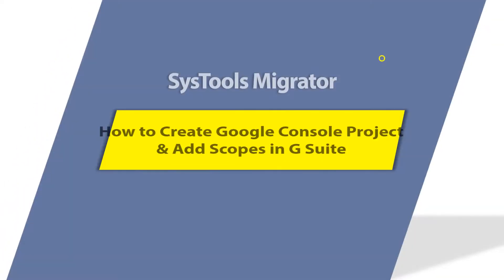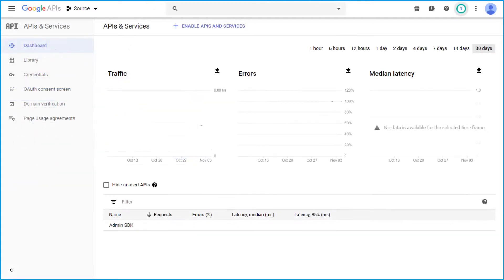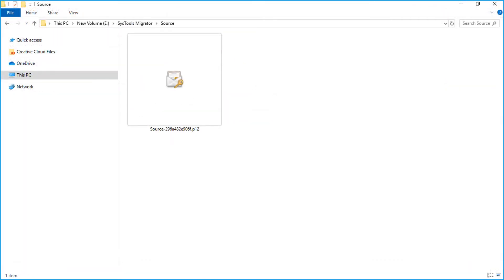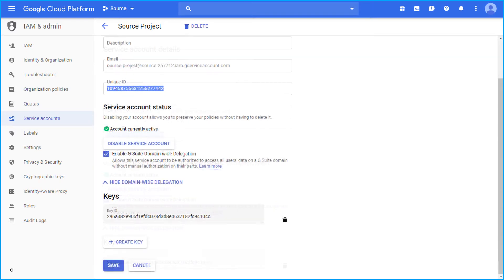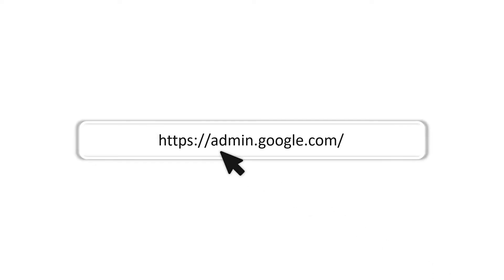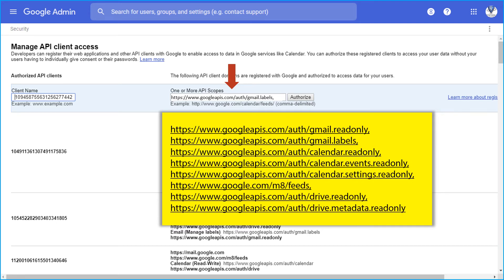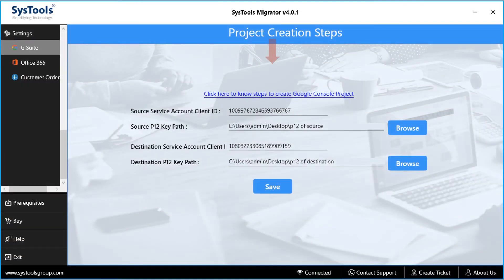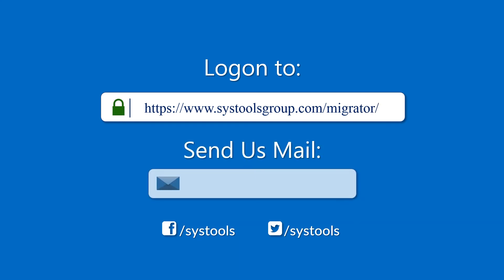How to Create Google Console Project & Enable API Scopes | SysTools Migrator | Pre-Requisites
If you are using systools Migrator and using G Suite as either source or destination platform, you need to set up Google Console project before proceeding for migration. This video walks you through the detailed steps to create a google console project in Detail.

Step -1 – Go to Google Cloud Platform and sign in
Step 2: - Click create a project
Step 3: - Click on API & Services - Credentials
Step 4: - Select New Service Account and Provide Service Account name. Select Project
Owner from Role drop-down and P12 from Key Type then click on Create
Step 5: - After successful creation, Private Key will be downloaded ,Save this file securely as this
will be required for migration
Step 6: - Created service account key can be viewed in list. Now click on Manage Service
Account as shown below.
Step 7: -  Now select created service account and click on Edit under Action list

NB: User needs to Enable all the Google API's such as Admin SDK, Google Drive API, Gmail API, Google Calendar and Contact API.